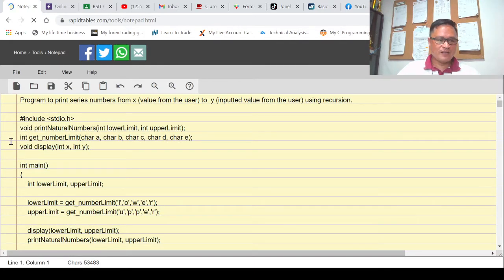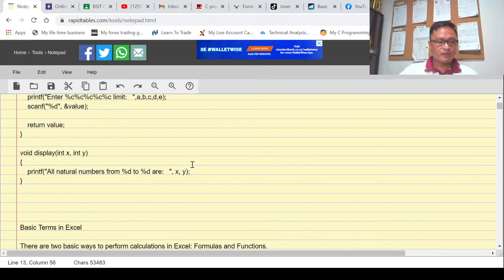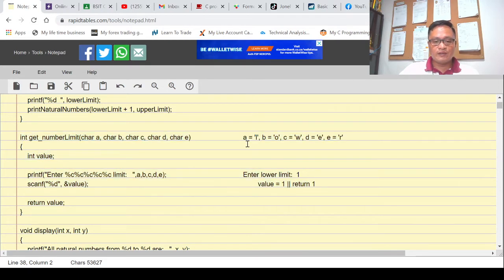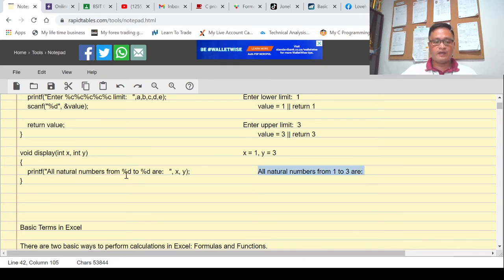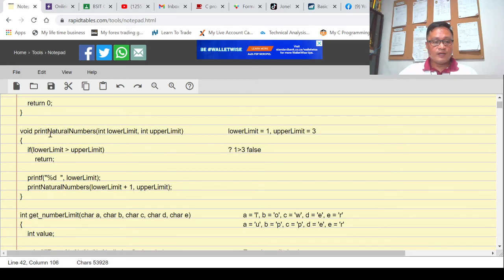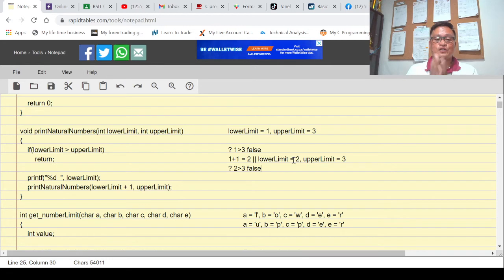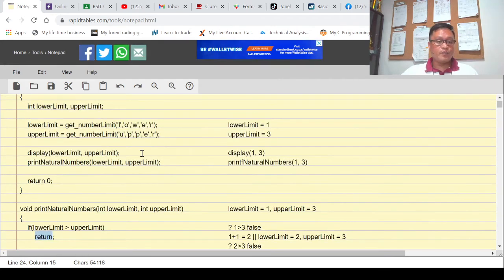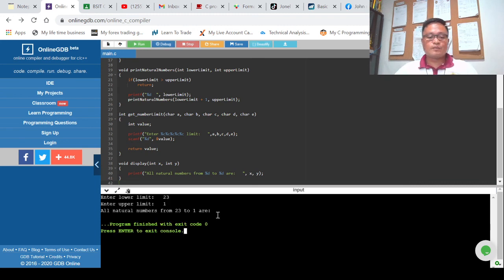C Programming - printing natural numbers using recursion concept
This video discusses the new programming concept, it is partially a function programming concept, and recursion concept in particular.  The discussion is techy but it is being designed for beginners to easily get it.